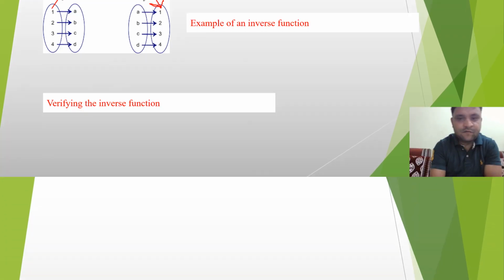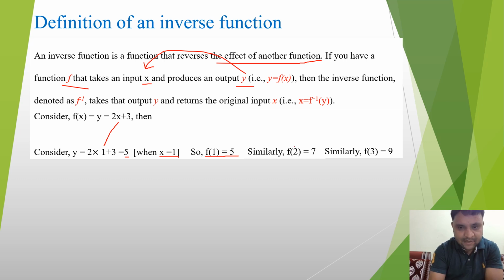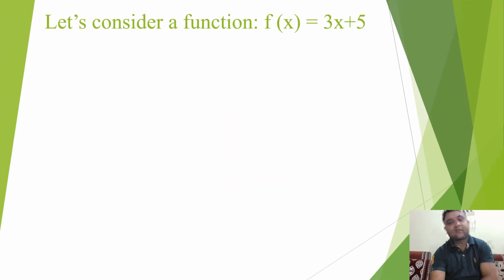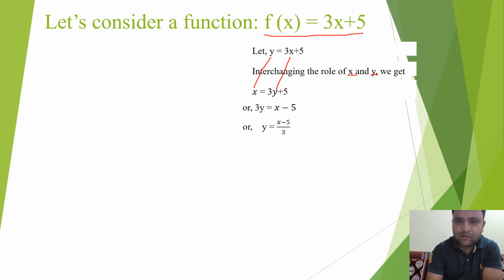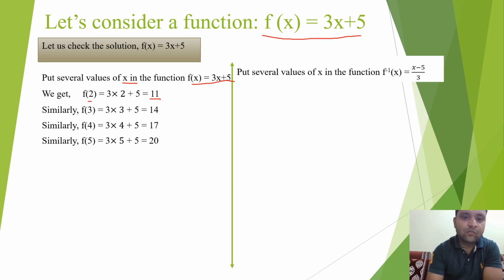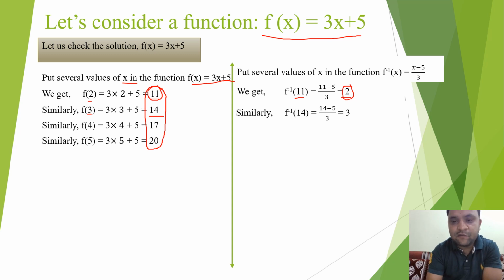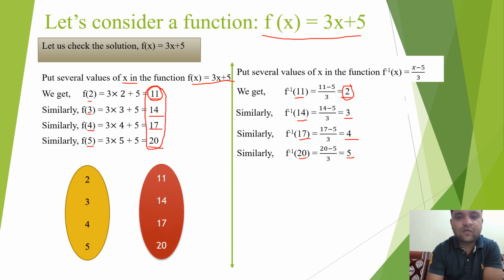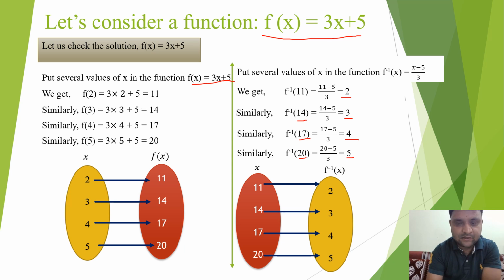inverse of a function